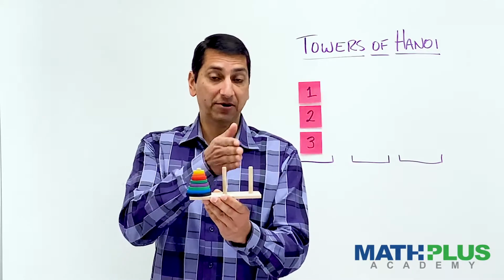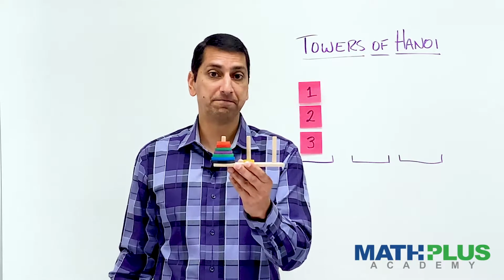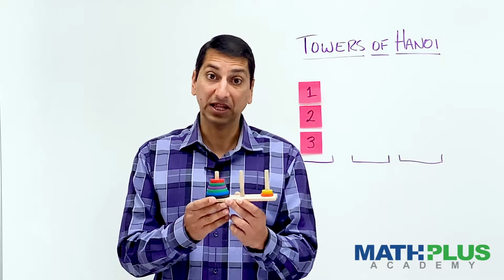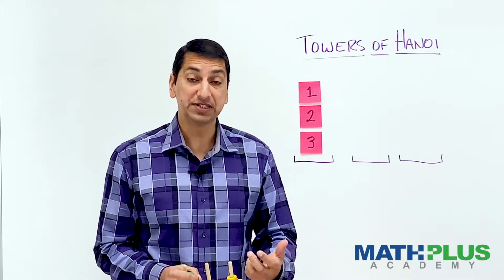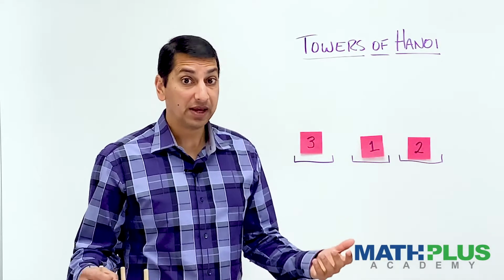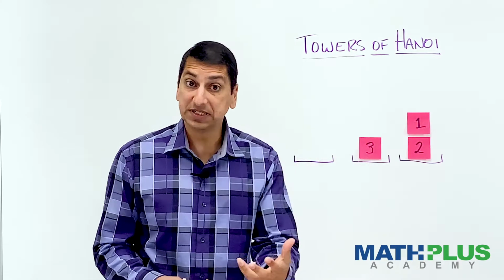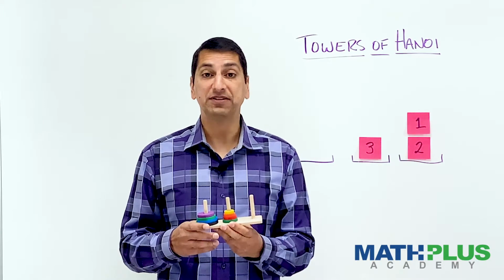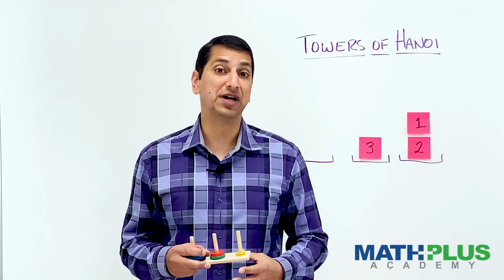Towers of Hanoi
Can you move the disks from one tower to another. You must move one disk at a time and you can never place a larger disk on a smaller disk.